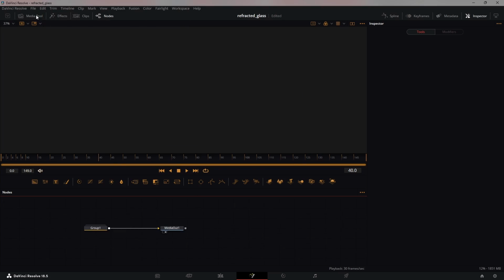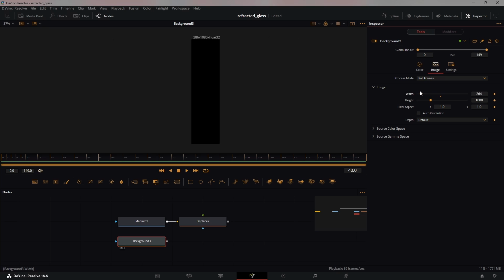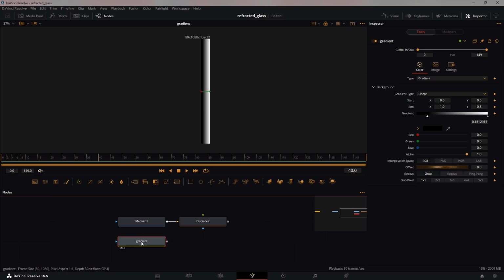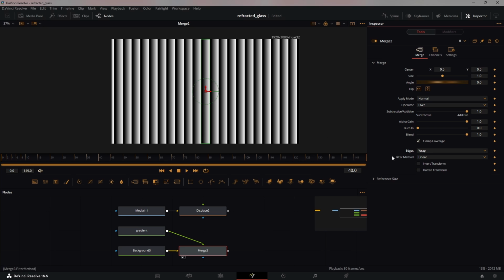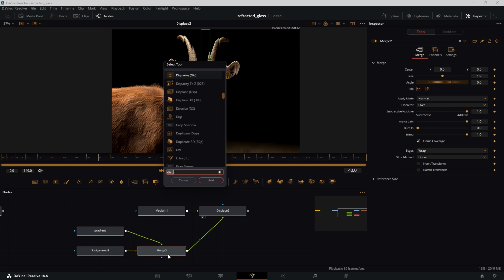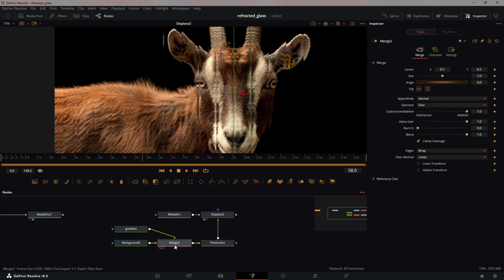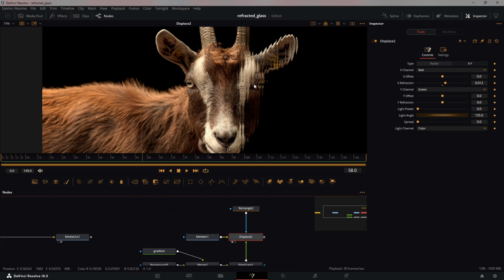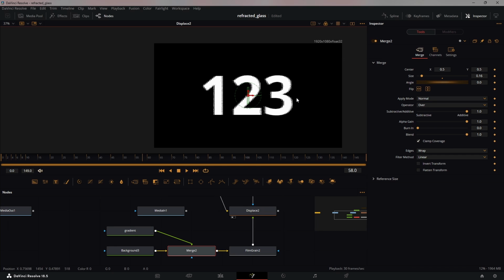Refracted Glass Look | Davinci Resolve Tutorial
In this video, you'll learn how to create a refracted glass look in Davinci Resolve.  It's a common technique used to add a touch of elegance and sophistication to your designs.